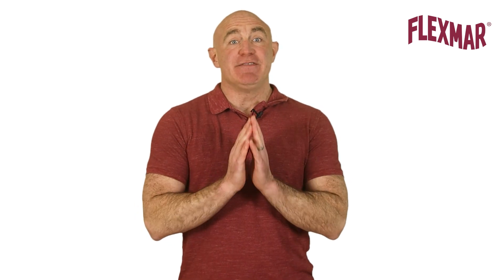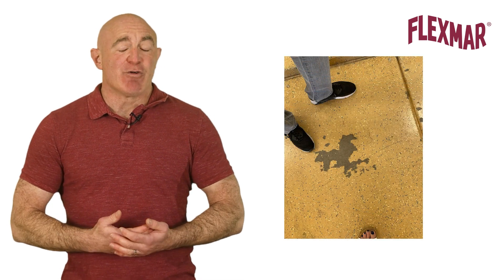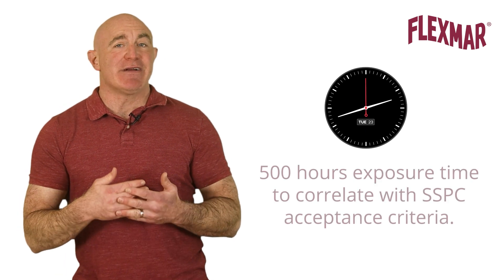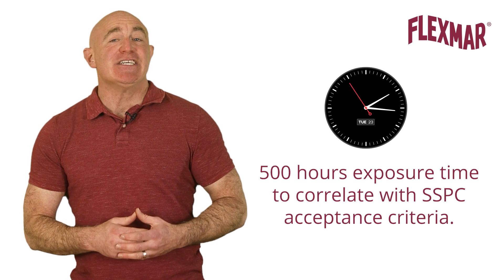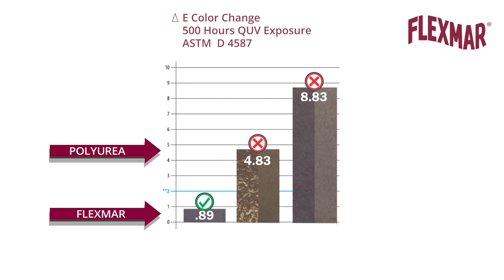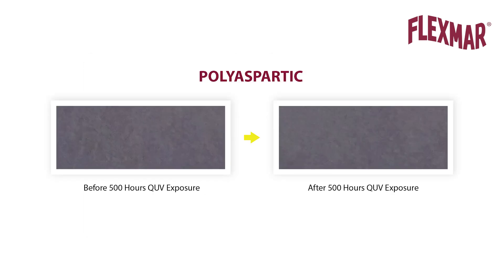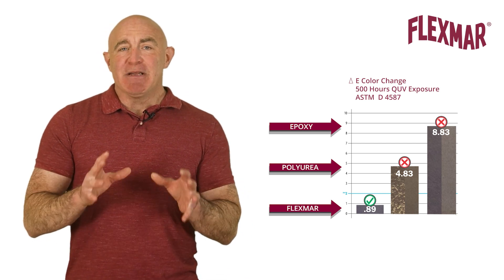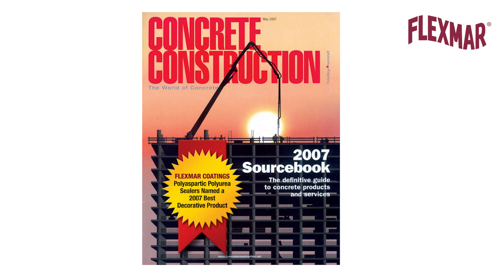Real facts about yellowing of epoxy and polyurea floor coatings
Two major misleading statements are being made to residential garage homeowners.
One is that epoxy and polyurea pigmented coatings do not yellow when exposed to UV
rays of sunlight. The other is a clear polyaspartic clear topcoat will filter or block the UV
rays and prevent yellowing.

Yes, epoxy and polyurea pigmented primer coats do yellow from UV rays of sunlight.
They yellow, fade and oxidize leading to micro cracking and weakening their adhesion to
concrete. Their basic chemistry is aromatic.

Clear polyaspartic coatings do not block or filter UV rays. They will pass through and
attack the epoxy or polyurea primer coat.

Warranties of 10 – 15 years state non yellowing but later disclaim that it does not
cover changes or oxidation of the coating as a result of normal weathering or
atmospheric conditions. Oxidation is the result of UV rays and atmospheric conditions.

Pigmented polyaspartic primer coats do not yellow and degrade. Their basic chemistry
is aliphatic. This video shows test results comparing an epoxy, polyurea and
polyaspartic pigmented primer floor coatings in an accelerated 500 hours QUV
weathering cabinet. The polyaspartic coating meets the acceptance criteria of SSPC
Paint Specification # 36, Level I while the epoxy and polyurea fails.

Therefore Flexmar recommends both a polyaspartic pigmented primer coat and clear
topcoat because together they have a high level of UV resistance where an epoxy or
polyurea pigmented primer with a clear polyaspartic would fail due to yellowing.